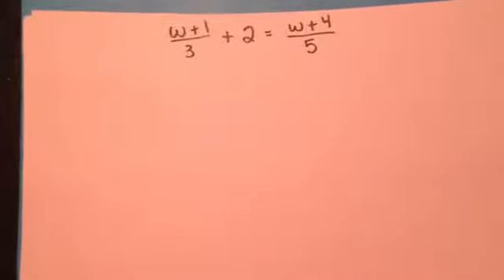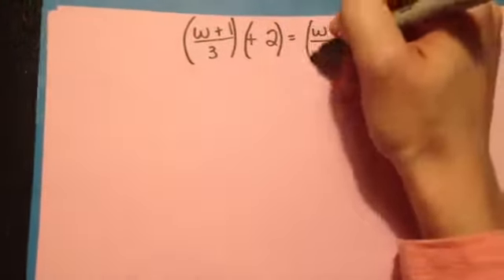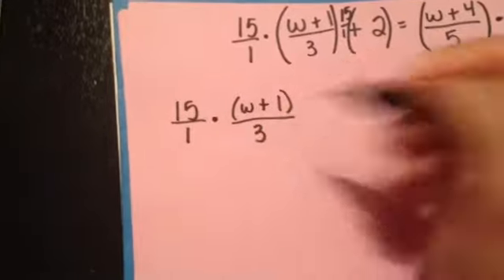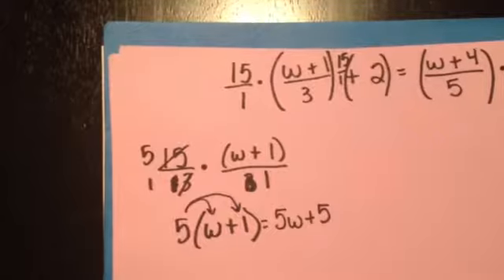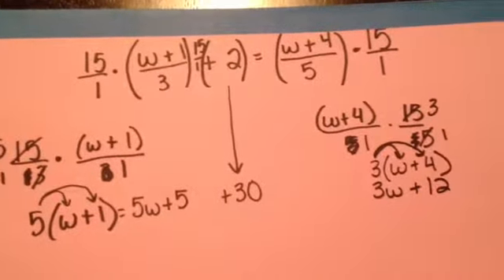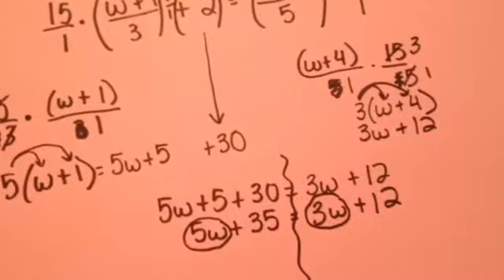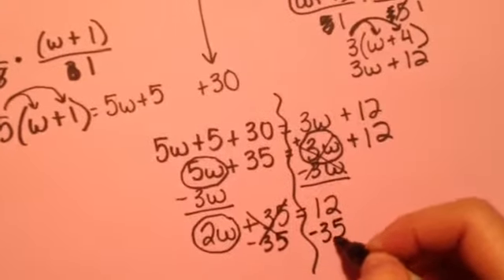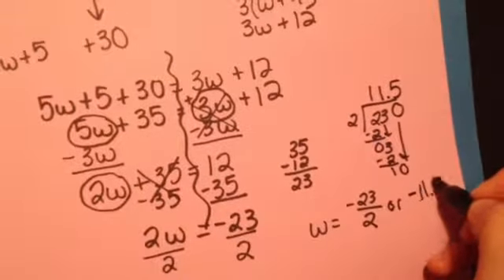Multi-step equation with fractional denominators from 2.6 MAT091